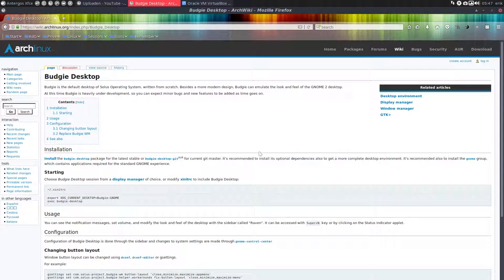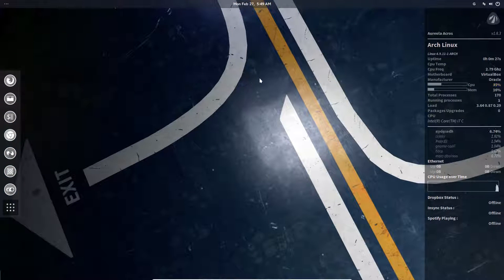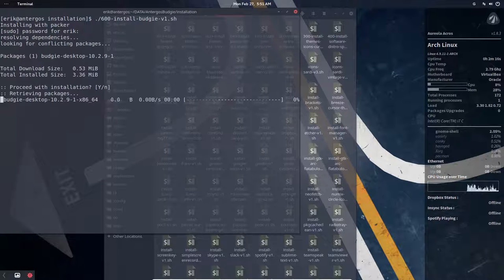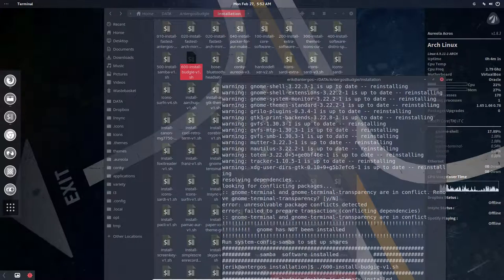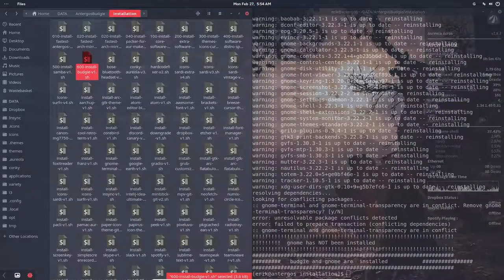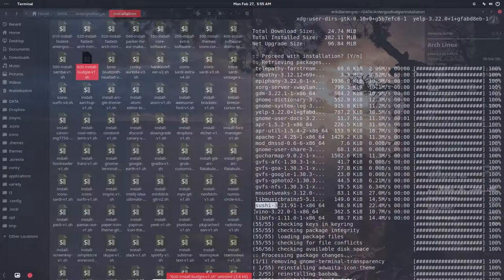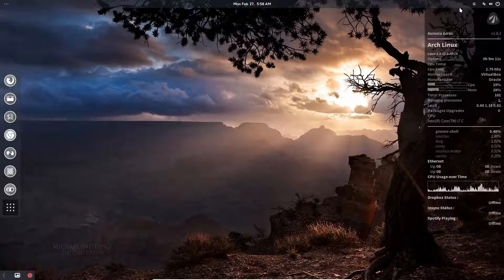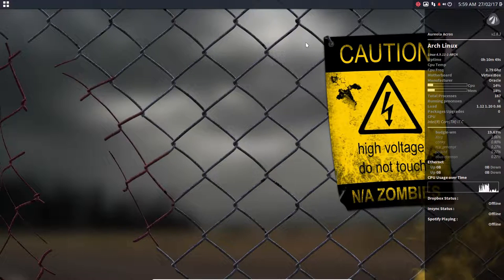How to install Antergos Budgie and customize it - 1 installation of budgie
We have chosen to install the budgie desktop on Antergos and we will show you how to customize it.